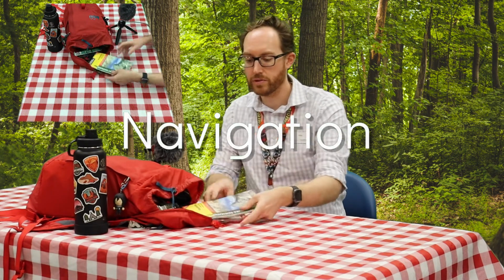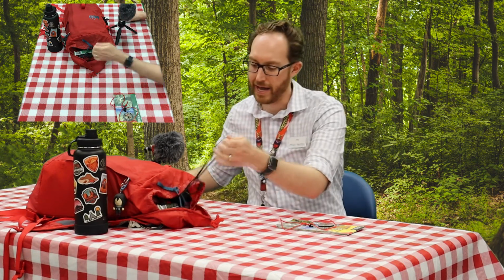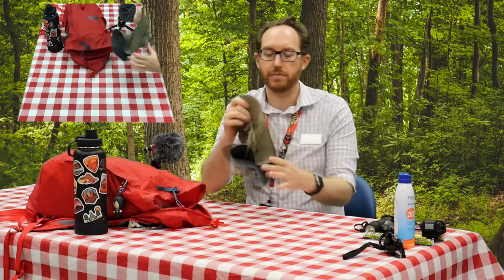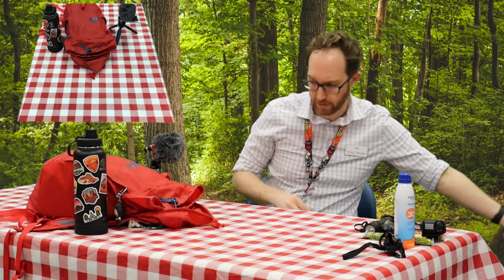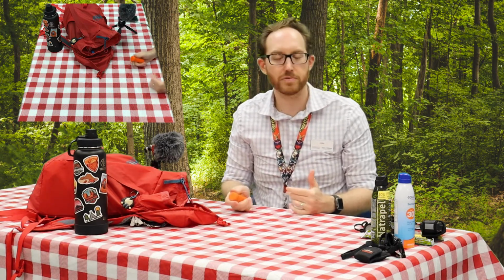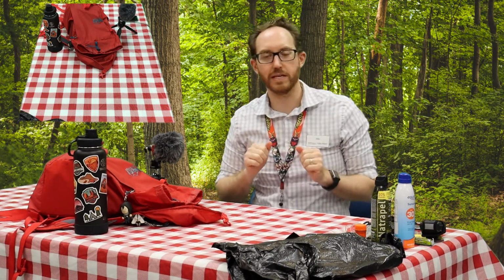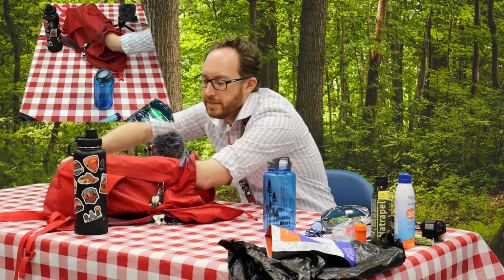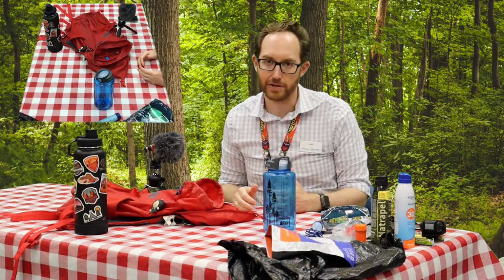10 Essentials To Enjoy The Outdoors!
There are 10 things that you should always bring on an adventure. Let Mr. John walk you through all the necessary gear you’ll need for your first or next hike. This program will be on Facebook Live and can be found at Facebook.com/ParkerWilliamsLibrary